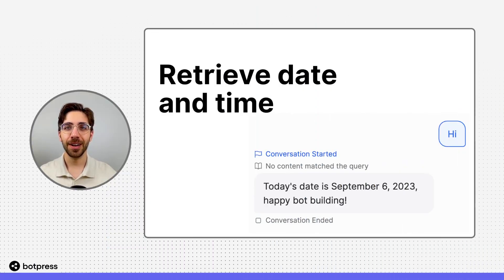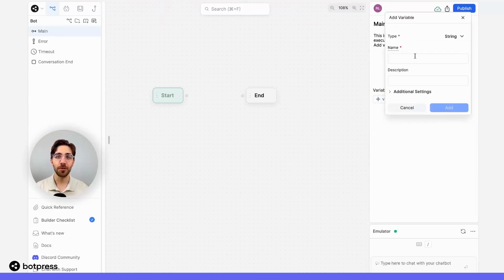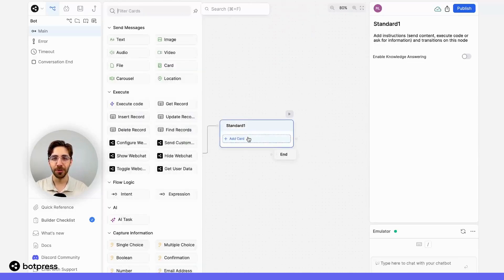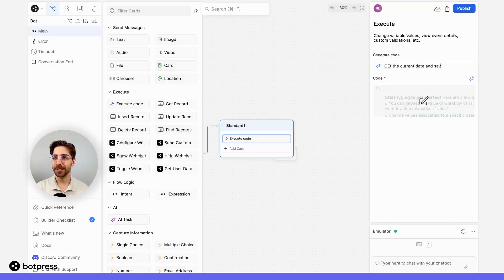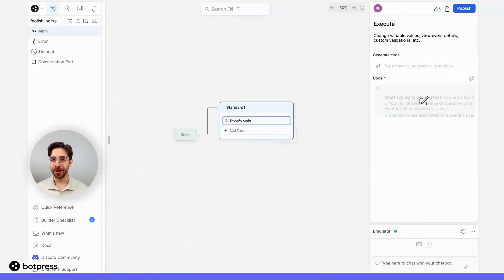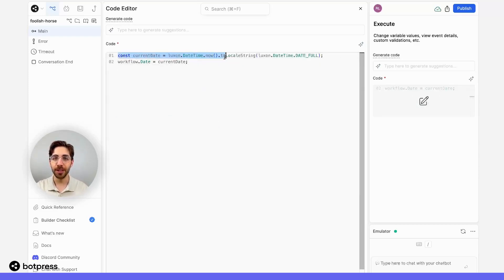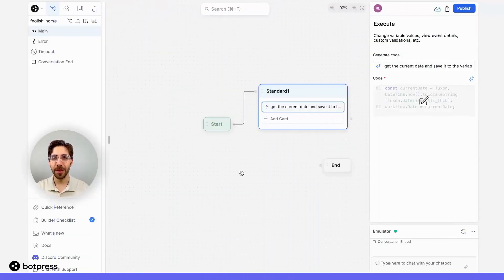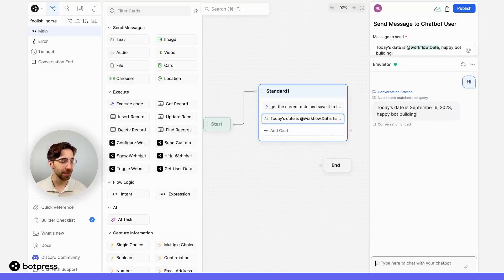Retrieve Date and Time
We demonstrate how to have your bot retrieve the date and time of your current user's local machine.